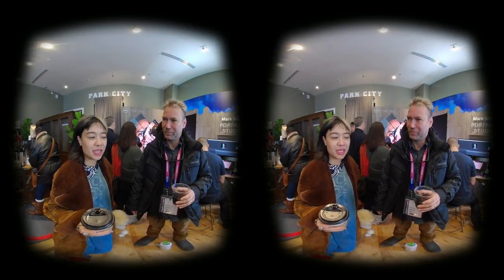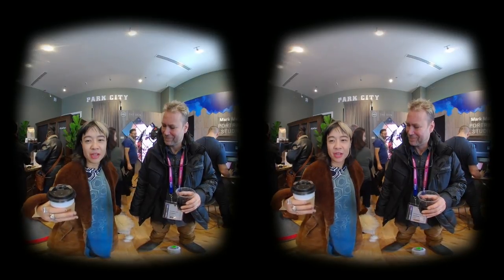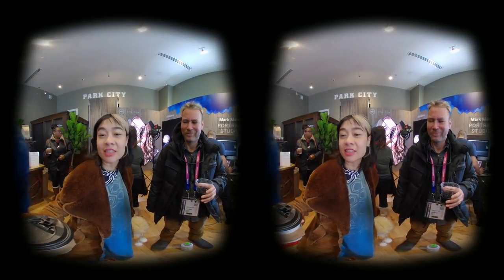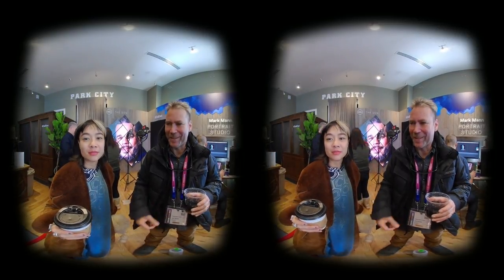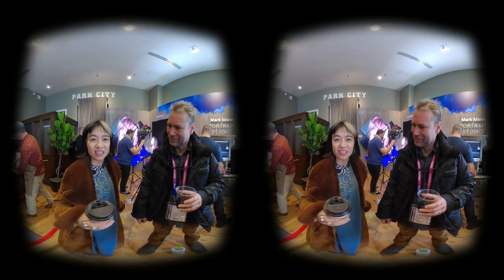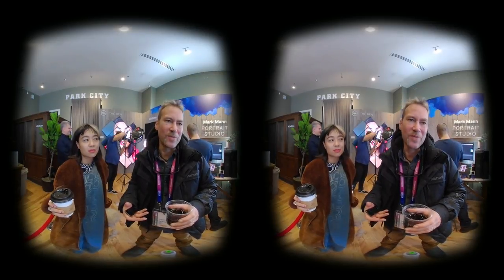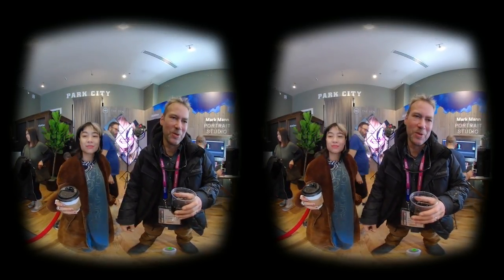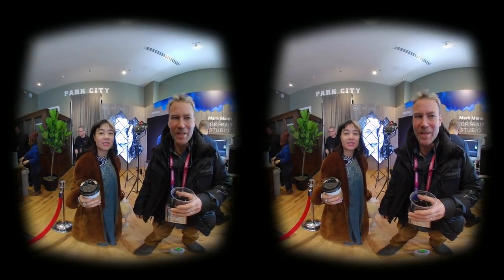Grisaille / Sundance VR Creator Interview (VR180)